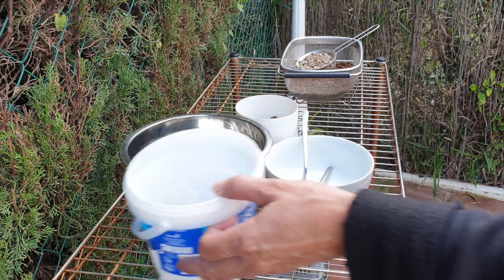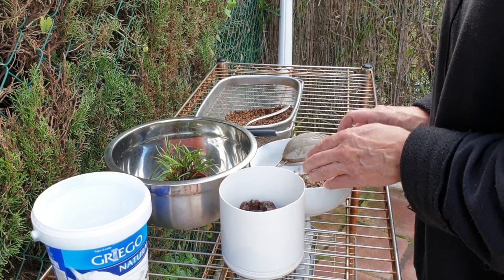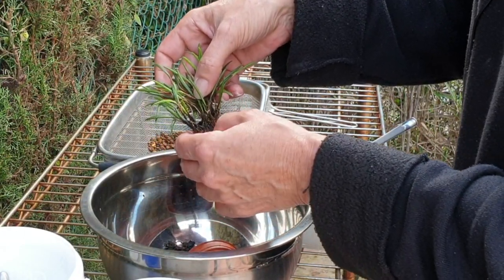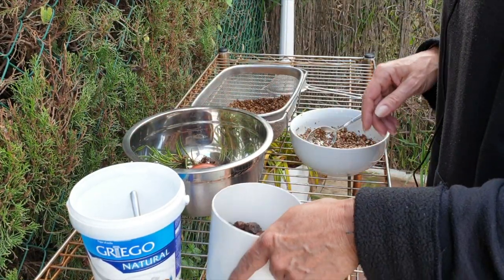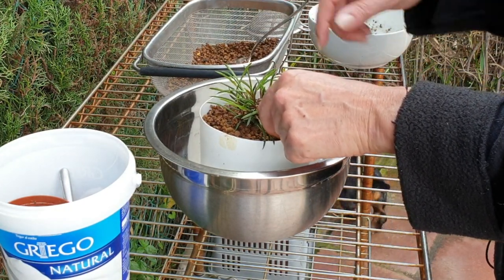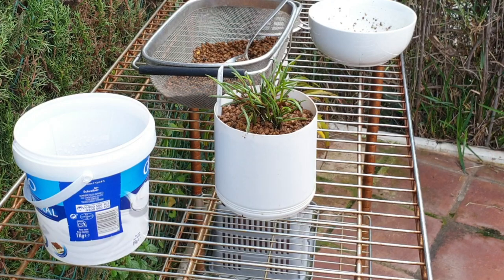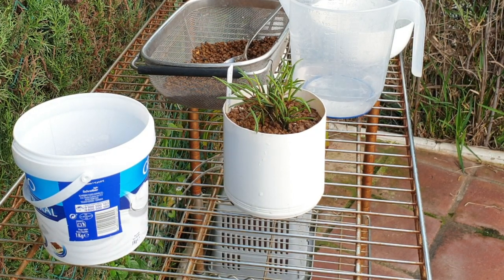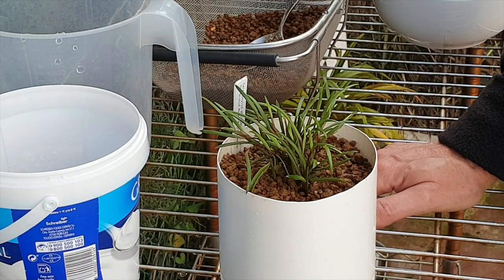CERATOSTYLIS PHILIPPINENSIS REPOT & CULTURE ADAPTATION TO SUIT HUMIDITY NEEDS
DIFFERENT, A FULL ON FIRST FOR ME, BUT... I THINK THIS IS GOING TO WORK!! First time that I will be using Akadama as the main media for an orchids, and the Ceratostylis philippinensis could prove to be the perfect candidate! A miniature, that loves 80%-90% humidity which I cannot provide in my climate ... maybe when it rains, which is seldom! But... by using Akadama, I think I can make this orchid happy! 🤞🏼
My environment:
Mediterranean climate, hot summers and mild winters
45% - 85% humidity, with regular airflow
                                   Orient - SefChol
Thumbnail / Outro Image:   Bodum.westernscandinavia.org
Orchid growing supplies:
                                  Seramis
                                  150 Winter, RO Water and KelpMax only